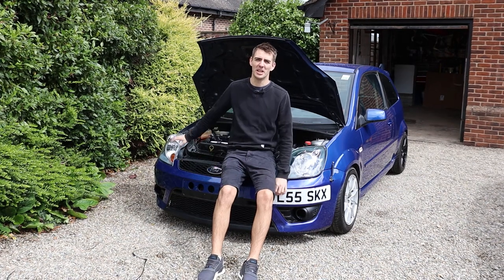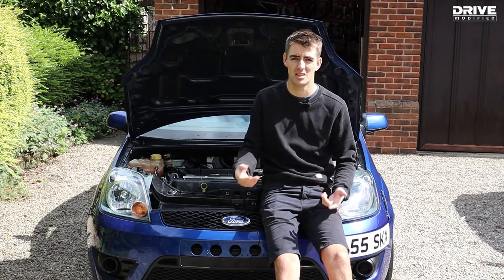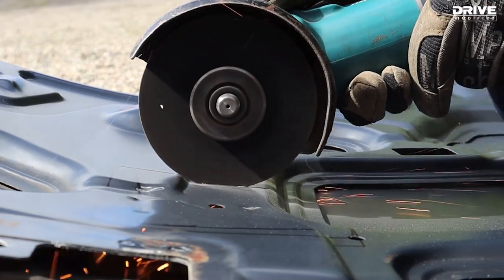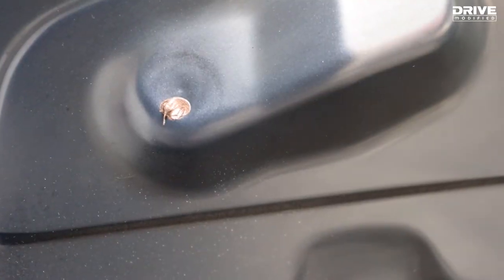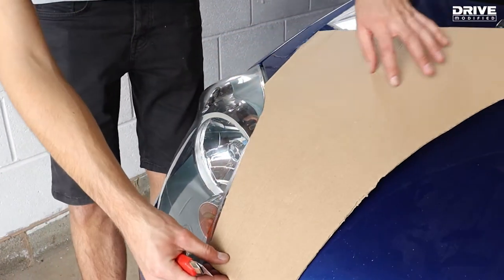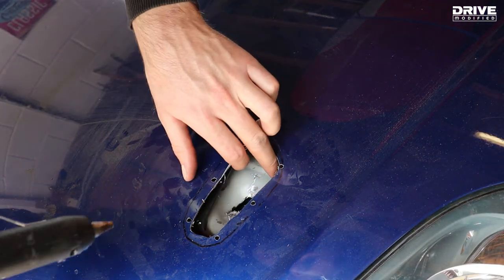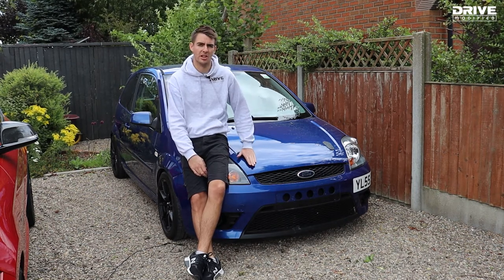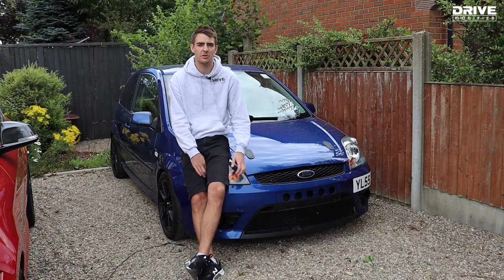How to install bonnet pins!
How-to guide on installing bonnet pins! In this episode of Drive modified we will be fixing our hood and installing some latches!